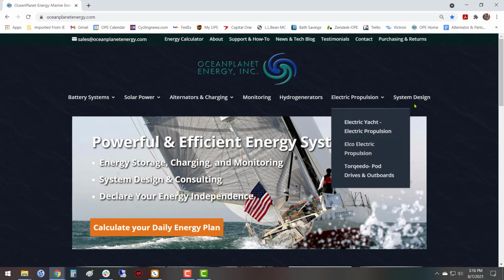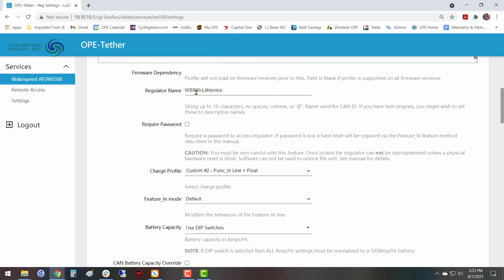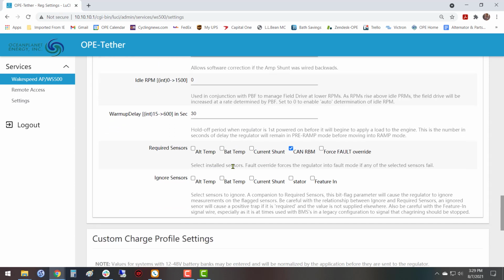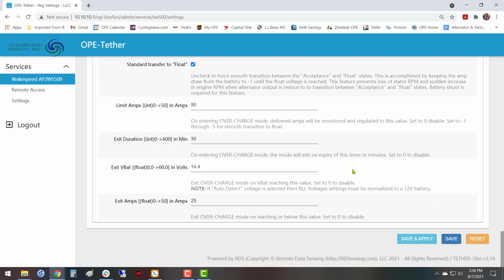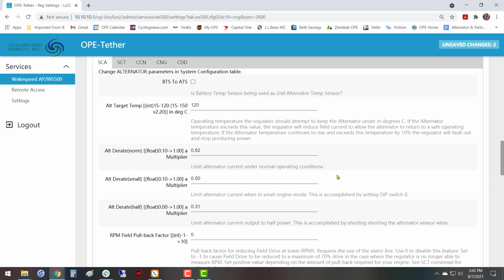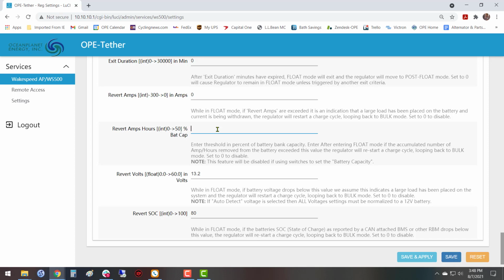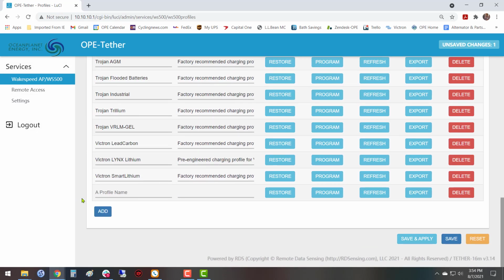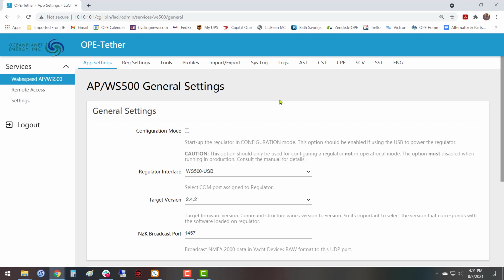Wakespeed AP500 regulator programming via OPE Tether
Overview of programming the Wakespeed AP500 advanced alternator regulator, using the OPE-Tether device and interface.  Intended for system installers and advanced users only!  Installation of high-power alternator systems should be done by experienced marine electrical systems installers. Contact OPE for more information on the Wakespeed regulators, and American Power Systems (APS) high-power alternators.

Key time points:
Enable remote access: 2:00
Reg Settings tab: 3:57, 4:34, etc.
Tools tab: 4:03
Profiles tab: 5:02
Alt field derate: 10:45
SCT (alternator/tach settings) tab: 15:54
CNG(RPM-based programming) tab: 20:57
CPA (main voltage settings) tab: 28:05
CPO (overcharge/finish mode settings): 29:53
CPF (Float settings): 31:35
CPB (battery temperature and current settings): 34:51
Save Profile: 38:35
Send Profile (to AP500): 40:10
AST (monitor status) tab: 44:08